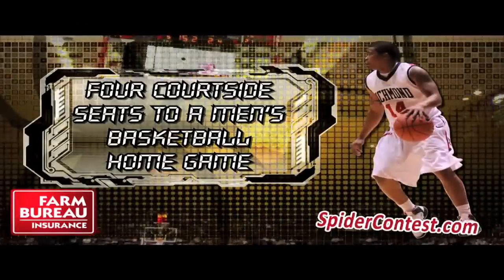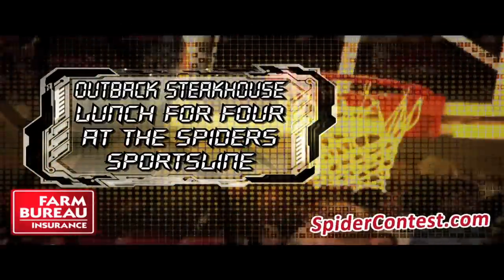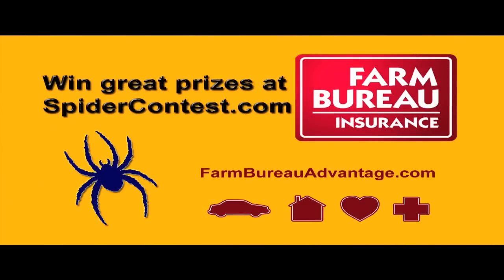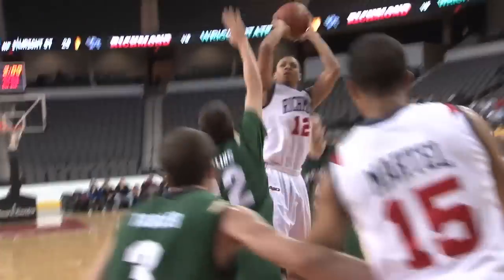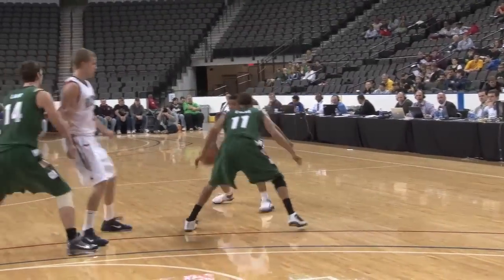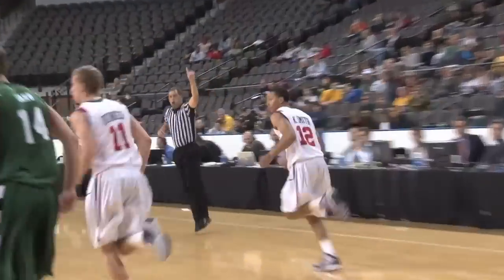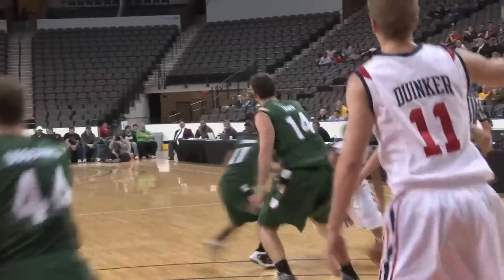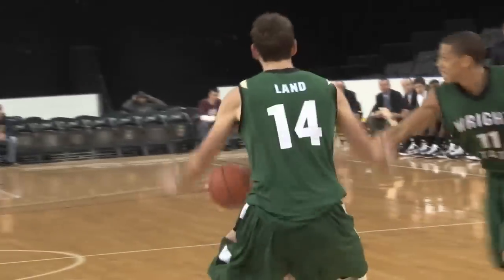SpiderTVHD: Richmond Spiders Top Wright State, 71-61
Senior Dan Geriot had a season-high 18 points, sophomore Darien Brothers had 16 and senior Kevin Anderson scored 15 to move into sixth on Richmond's all-time scoring list in Richmond's 71-61 win over Wright State.